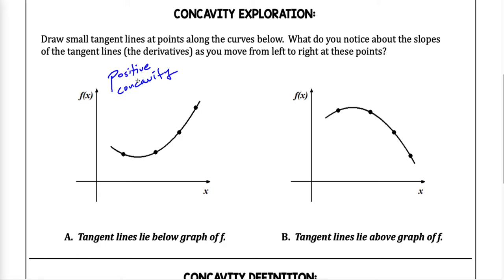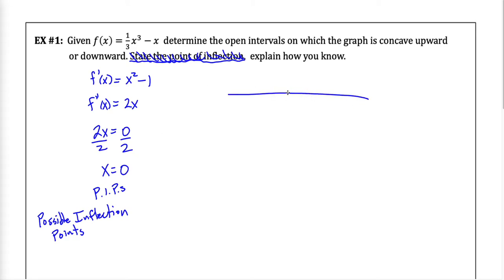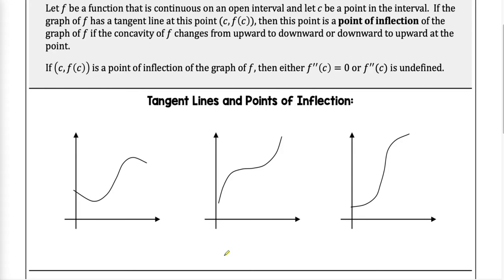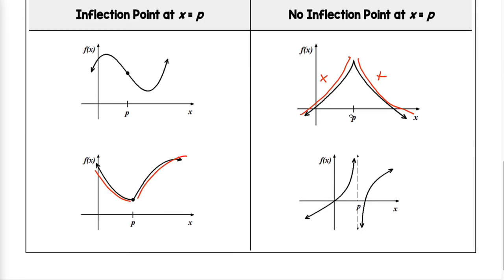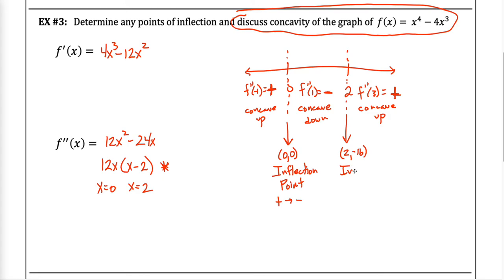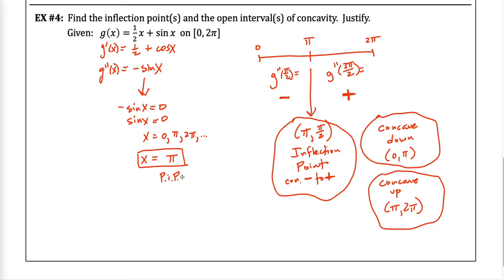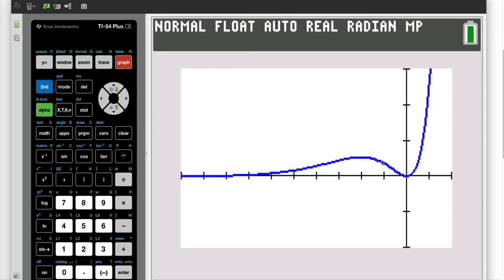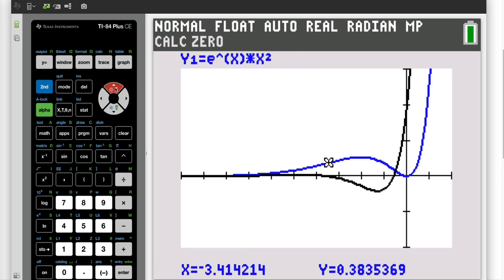5.4a recorded on 2/15